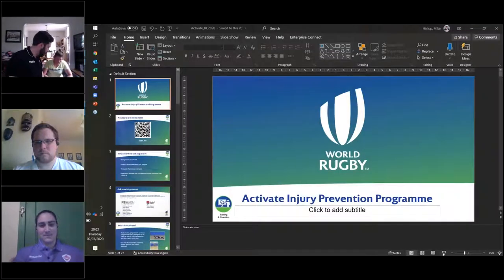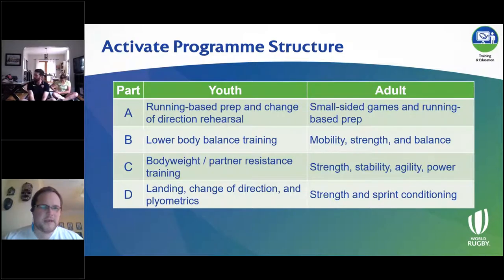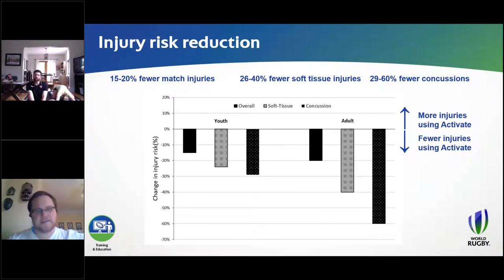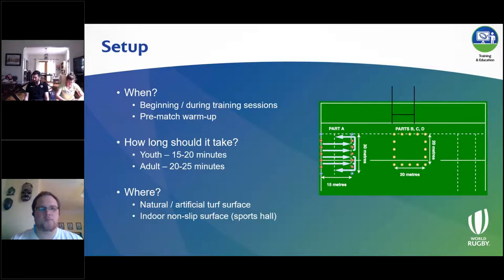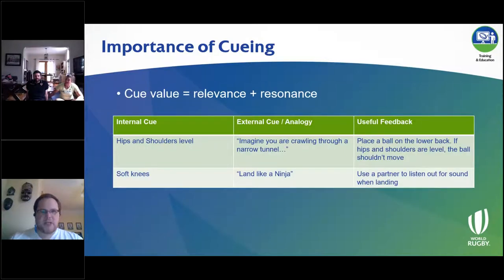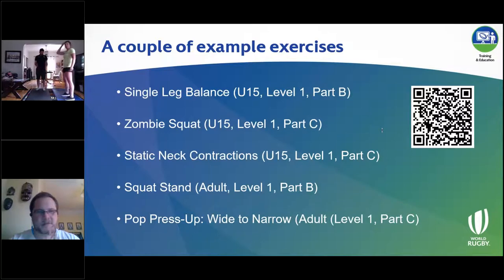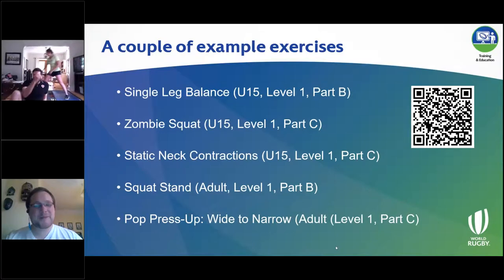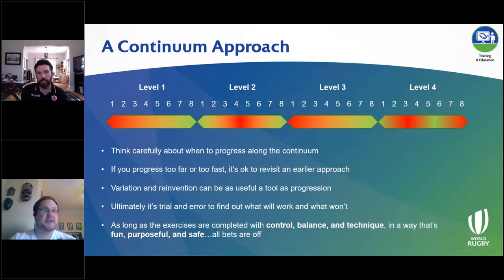World Rugby Activate with Mike Hislop